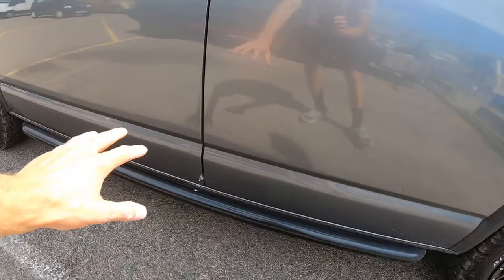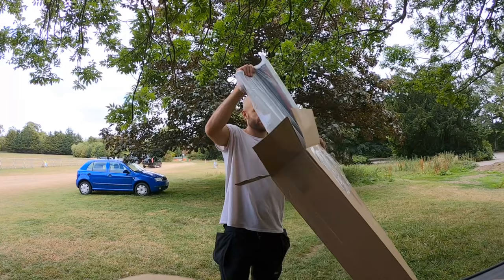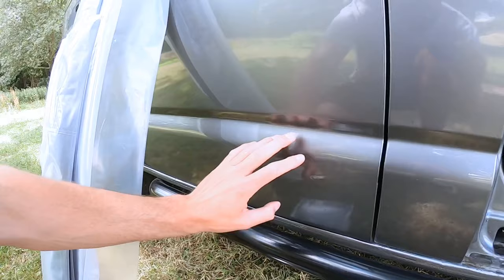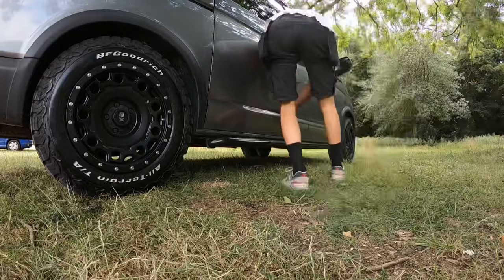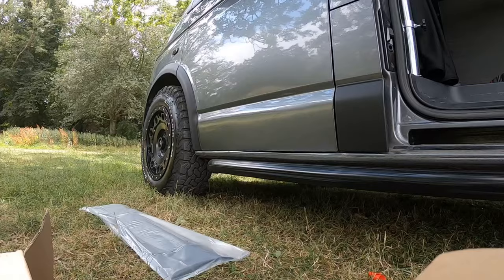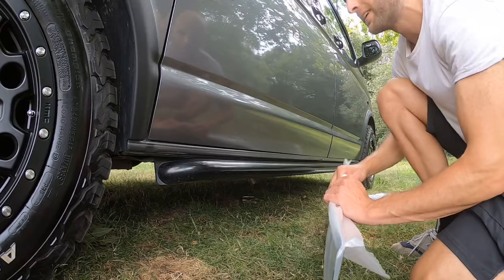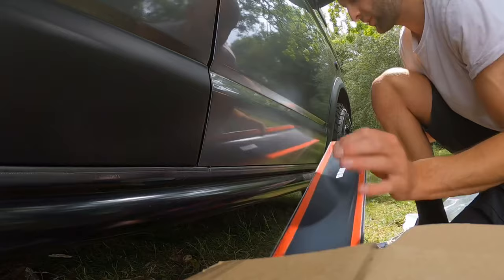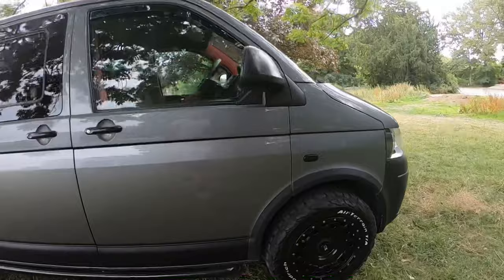VW Swamper Upgrade | Fitting Plastic Side Body Mouldings to my VW Transporter T5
T5 & T5.1 SWB NS SINGLE SLIDING DOOR MOULDINGS
T5 & T5.1 SWB TWIN SLIDING DOOR MOULDINGS
T5 & T5.1 LWB NS SINGLE SLIDING DOOR MOULDINGS
T5 & T5.1 LWB TWIN SLIDING DOOR MOULDINGS

In this video I fit a set of plastic body mouldings to the sides of my VW Transporter T5..swamper!.

Very straight forward installation as shown in my video.

Well impressed with the finish it gives the van, its created a good continuation of the black bumper plastics and arches now...

Wheel Arches SWB Single Slider
Wheel Arches SWB Dual Slider

Cheers
Darren

Main Camera
Mounts & Accessories Kit